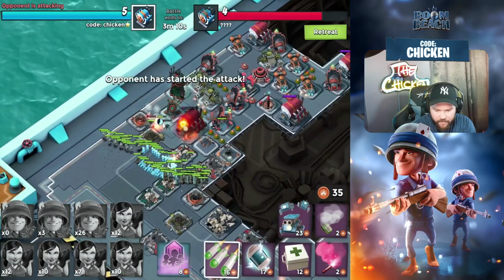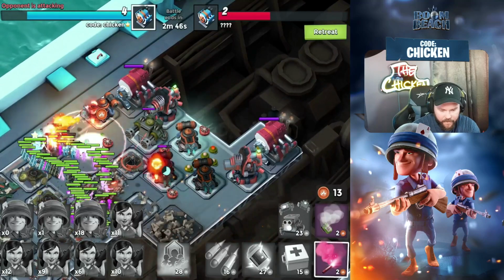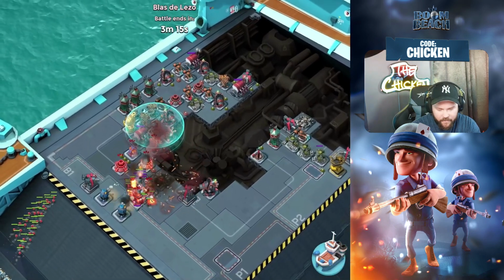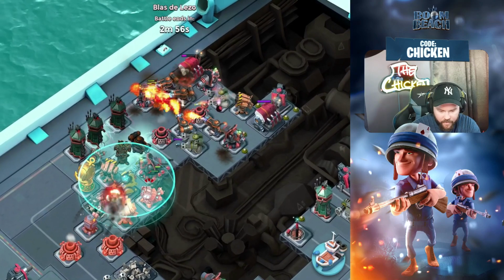WE MADE A *BIG* MISTAKE! (SEASON 51) // Boom Beach Warships